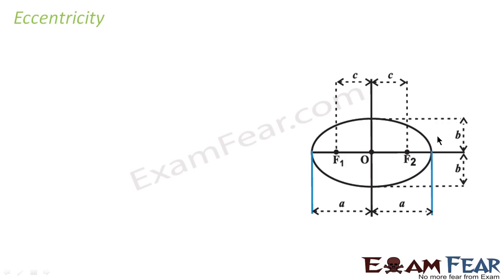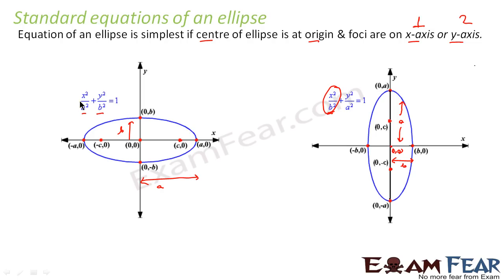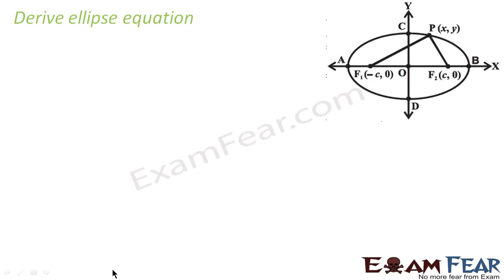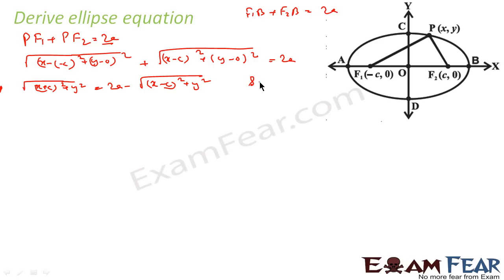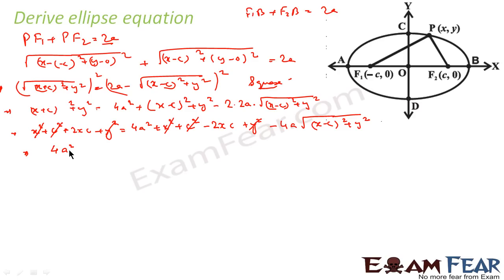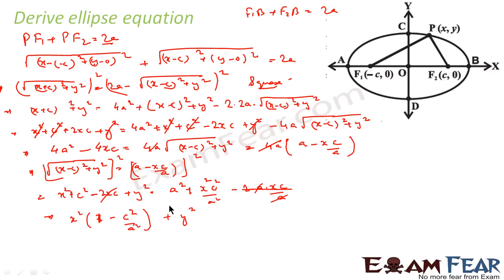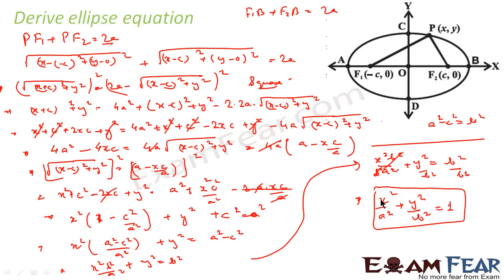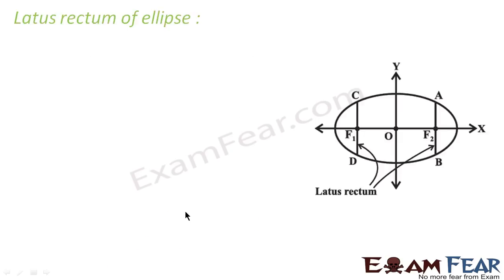Maths Conic Sections part 8 (Equation of Ellipse) CBSE class 11 Mathematics XI